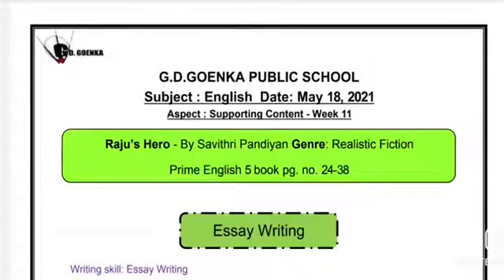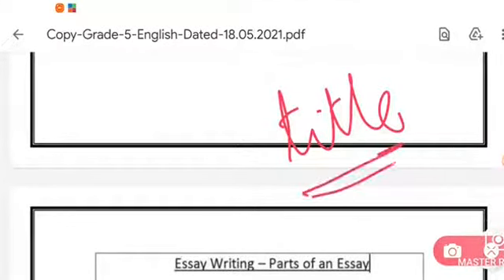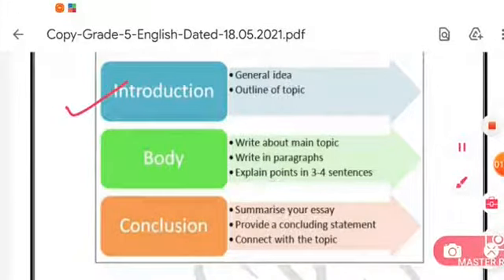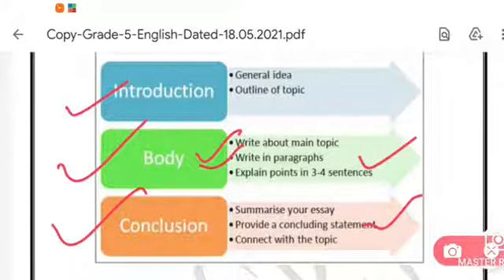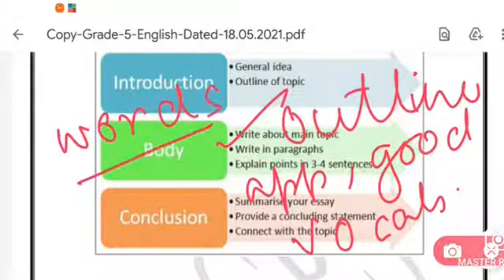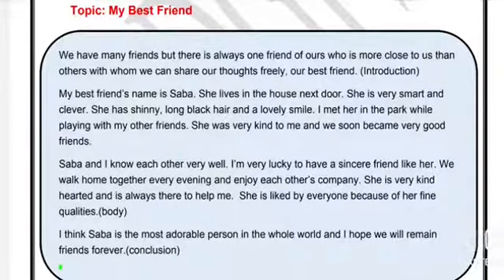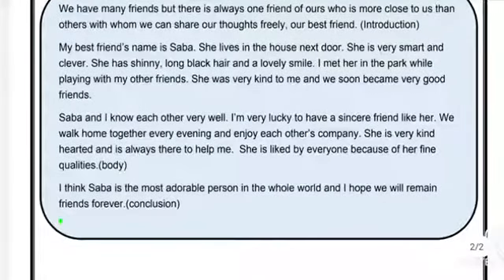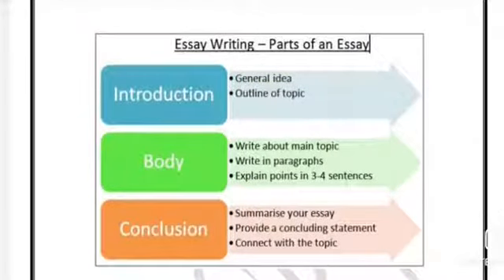Grade 5 English Week 12 Dated 19 05 2021